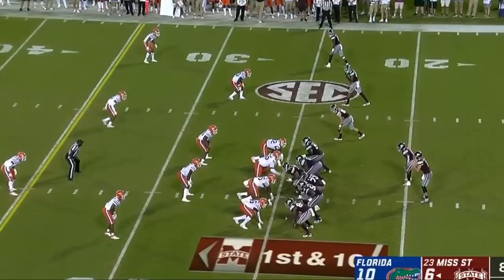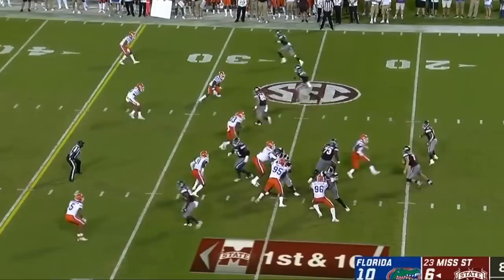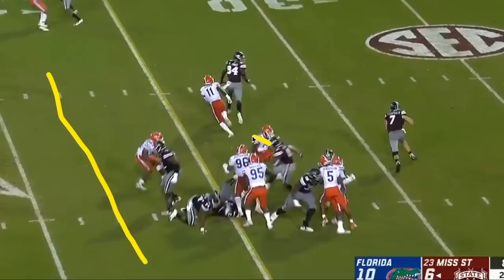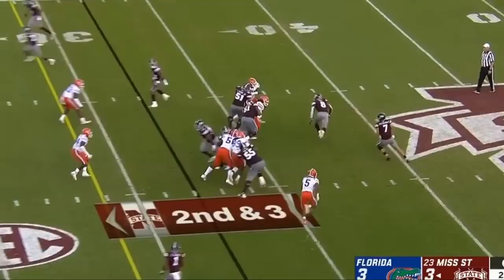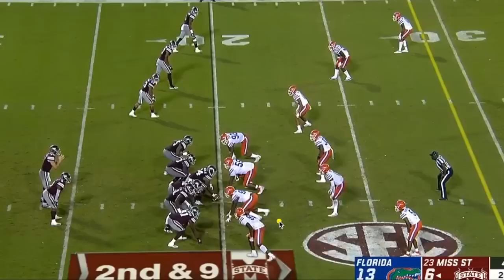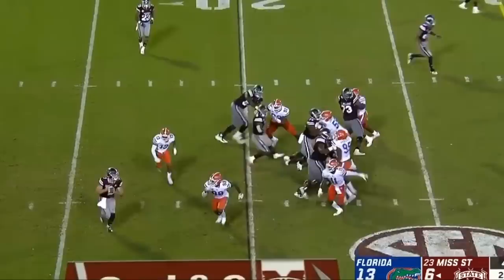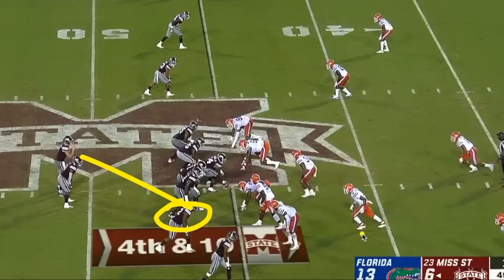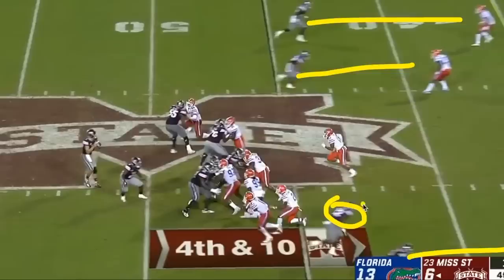Florida football film study: defense vs. Mississippi State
Florida's defense had problems with the Bulldogs' option game, but Jachai Polite came on late and Joe Moorhead went away from the run. Plus, the big blitz at the end.